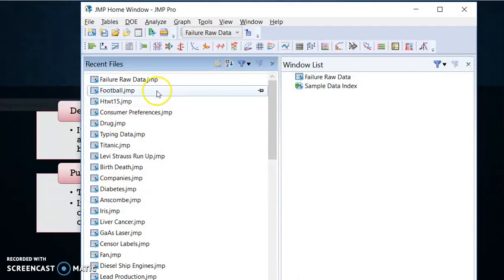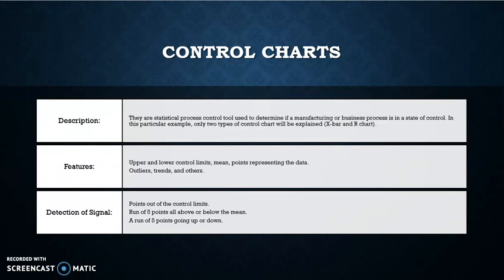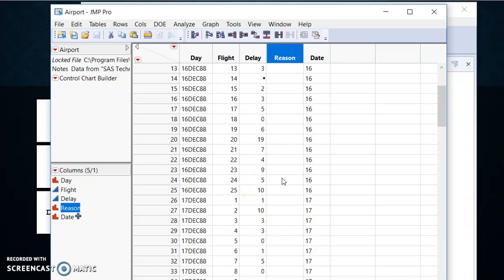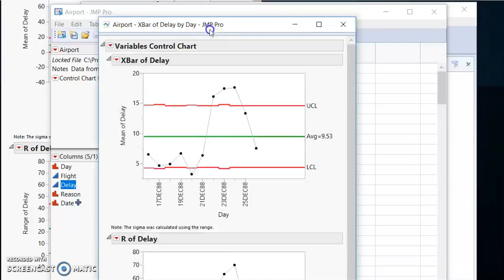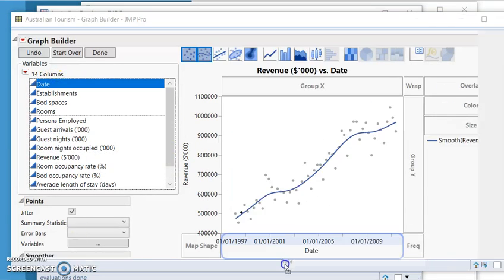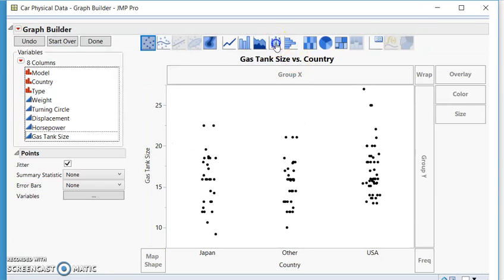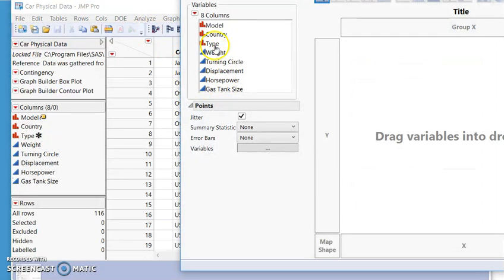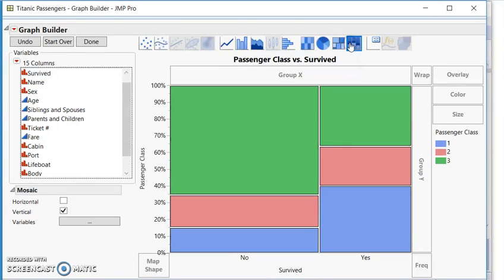ENGI 305 Final Presentation Part 2